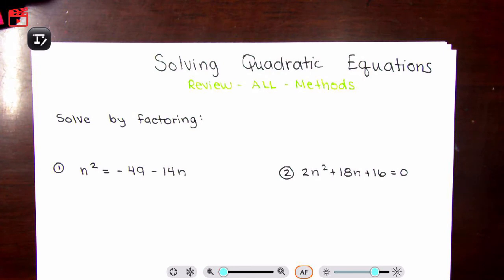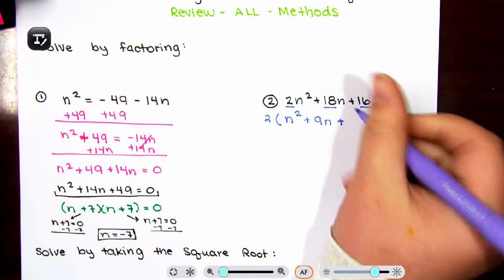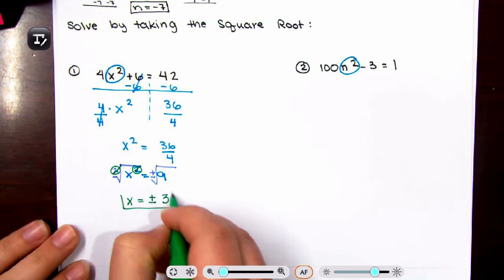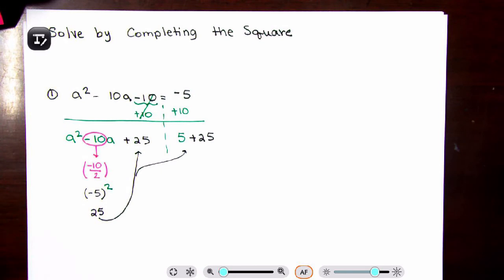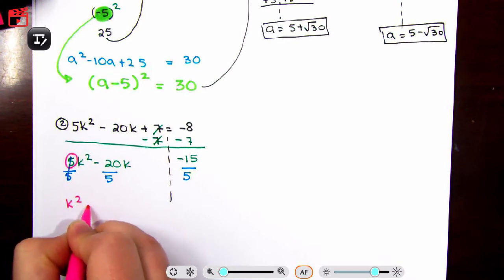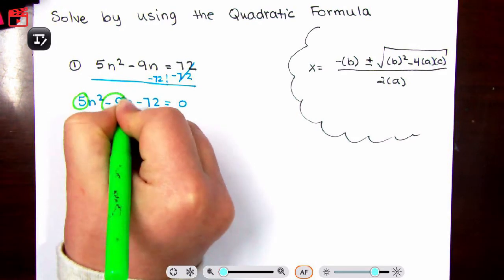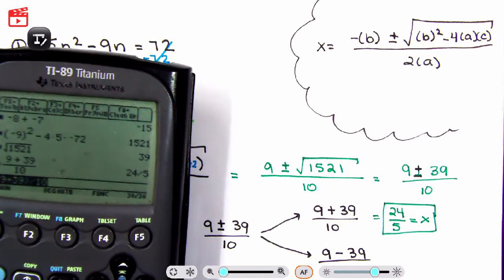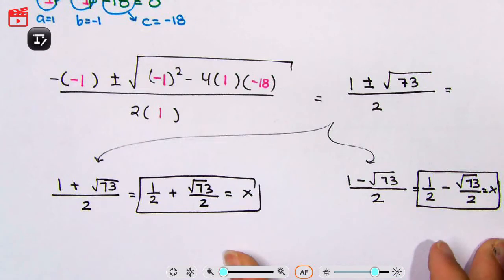Solving Quadratic Equations Examples using All Methods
Hello Beautiful People! This video covers four types of ways to solve quadratic equations. We use factoring, taking square roots, competing the square, and the quadratic formula to solve given quadratic equations.